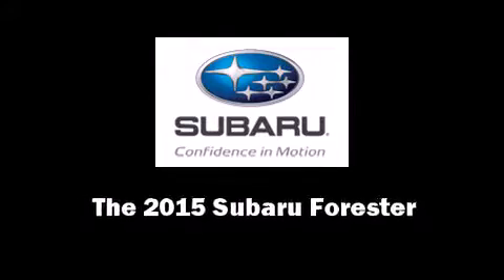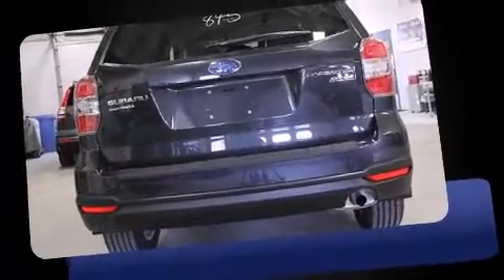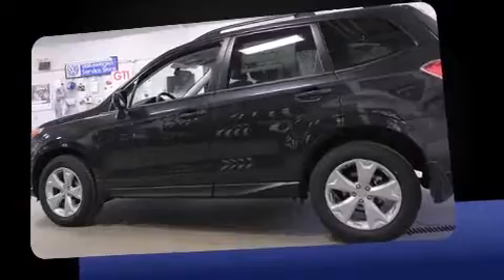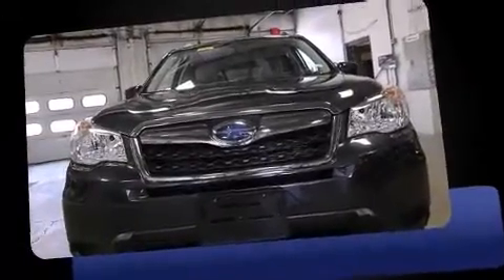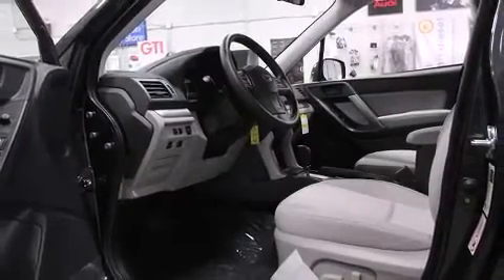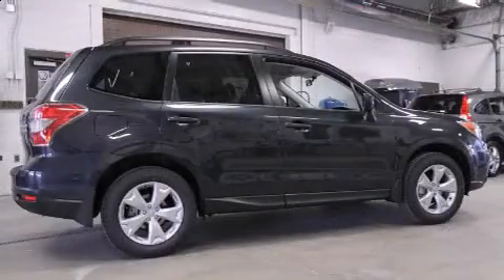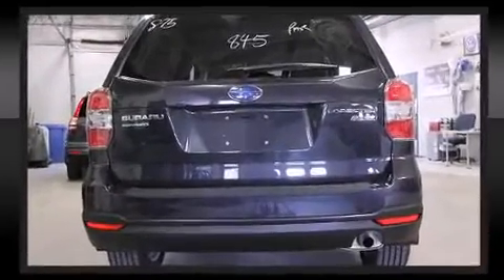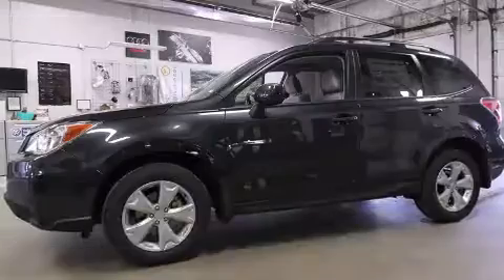2015 Subaru Forester 2.5i Premium w/All-Weather Pkg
Kinney Subaru
128 US Route 7 South

Discerning drivers will appreciate the 2015 Subaru Forester. Smooth gearshifts are achieved thanks to the efficient 4 cylinder engine, providing a spirited, yet composed ride and drive. A wealth of standard features means that you no longer have to sacrifice. Like all wheel drive, a tachometer, adjustable headrests in all seating positions, an outside temperature display, heated seats, tilt steering wheel, remote keyless entry, and the power moon roof opens up the cabin to the natural environment. Subaru ensures the safety and security of its passengers with equipment such as: head curtain airbags, front SIDE impact airbags, traction control, brake assist, a panic alarm, and 4 wheel disc brakes with ABS. Electronic stability control ensures solid grip atop the road surface, no matter how challenging the driving conditions. We pride ourselves on providing excellent customer service. Stop by our dealership or give us a call for more information.